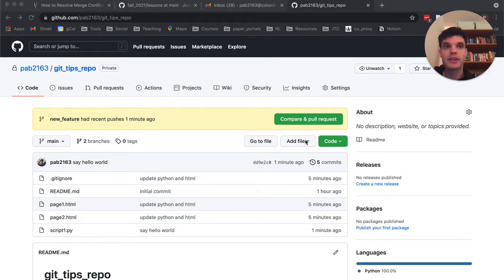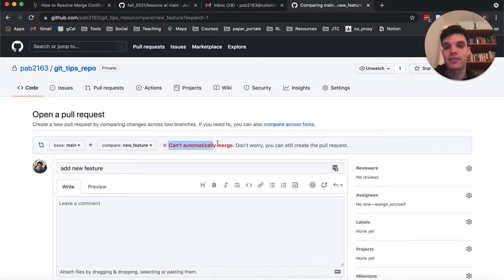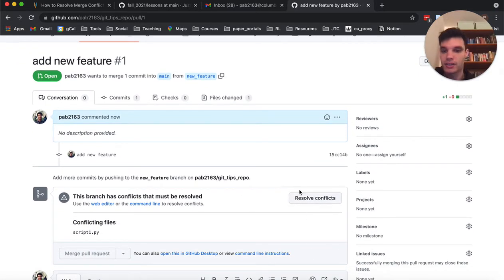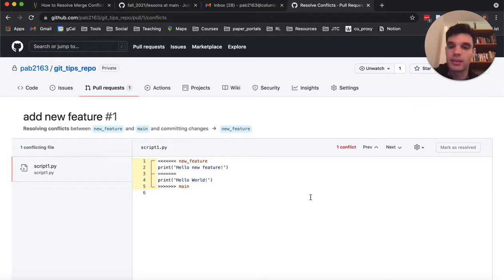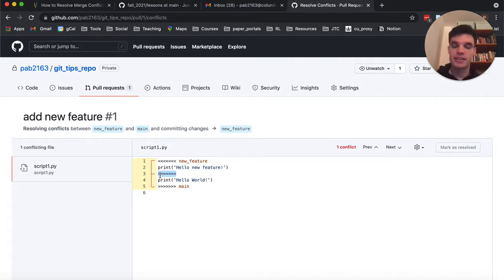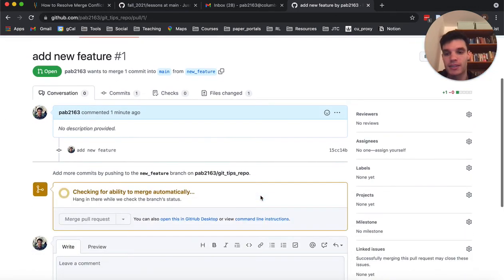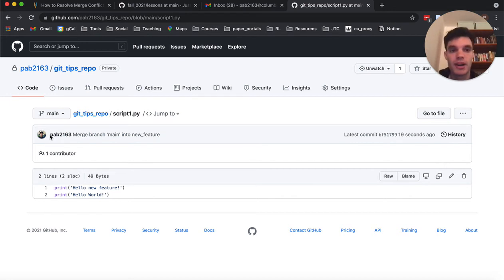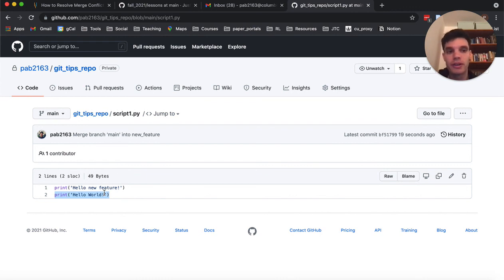Resolving a merge conflict during a pull request (on Github.com)